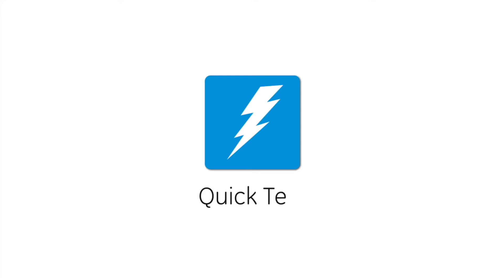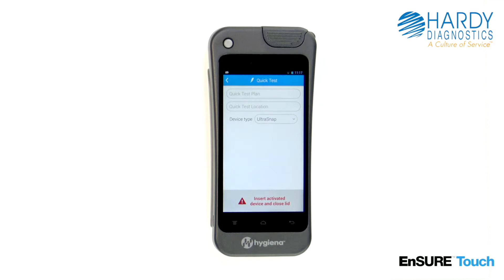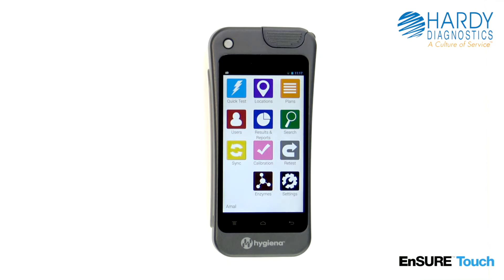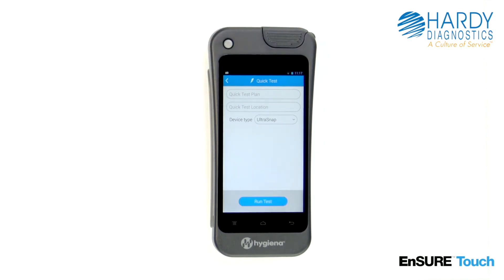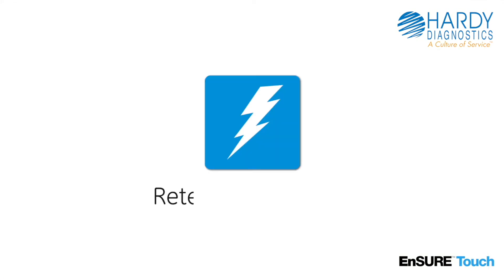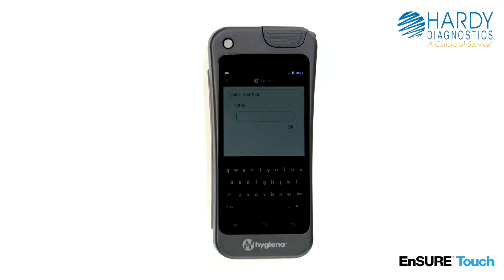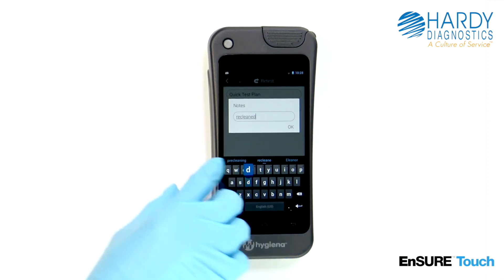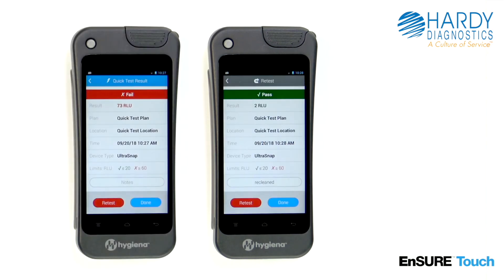Hygiena ENSURE™ Touch Software Tutorial - Quick Test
EnSURE™ Touch is an advanced monitoring system that collects, analyzes, and reports data from a variety of long-trusted quality tests, providing rapid and accurate sanitation verification data. Featuring a 5-inch touchscreen, wireless sync technology, and cloud-based software. The EnSURE™ Touch is designed to adapt to your workplace, providing the data you need for complex multi-location supply chain monitoring, audit and risk management, and recall prevention.

EnSURE™ Touch can help you:
• Verify sanitation of surfaces, liquids, and product testing in as little as 10 seconds
• Test and compare the effectiveness of sanitation products and procedures
• Train and monitor sanitation crew and QC/ QA employees
• Support SSOP and objectively prove cleaning standards have been met
• Quickly identify when replaceable parts like belts and brushes should be replaced
• Identify problem areas in your facility that need more attention
• Provide on-the-spot training and feedback